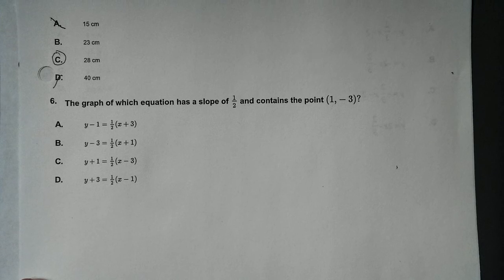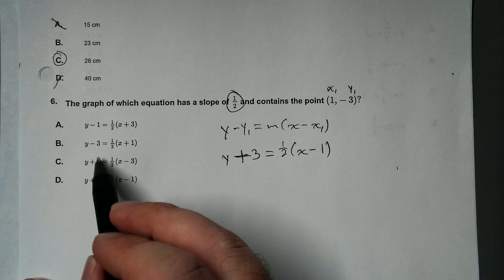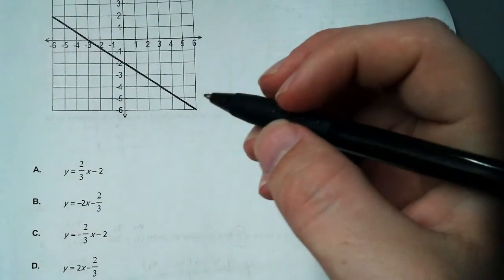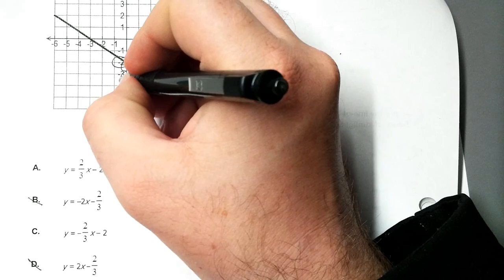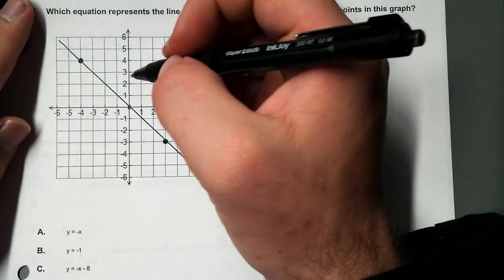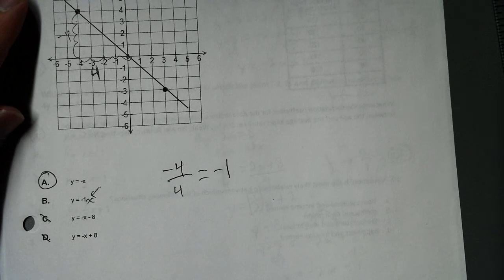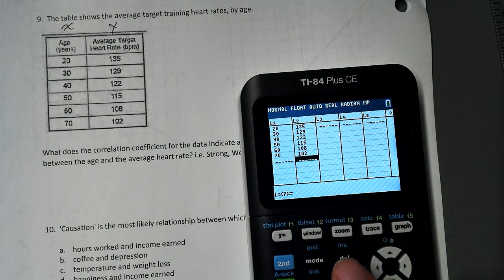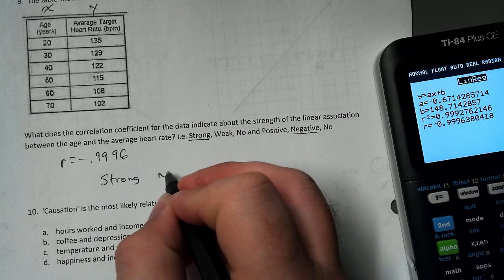Chunk Test 4 Review Part 2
This is part 2 of the review.